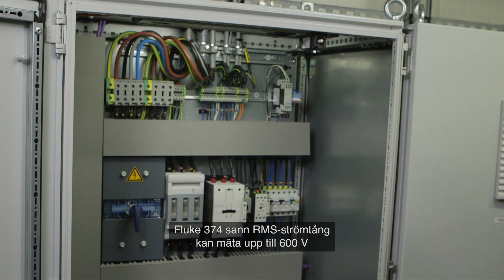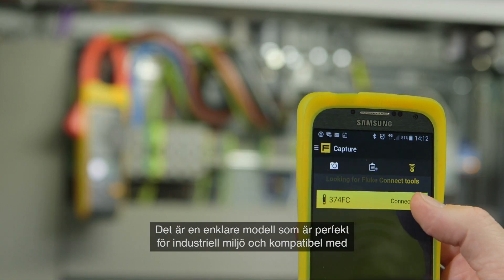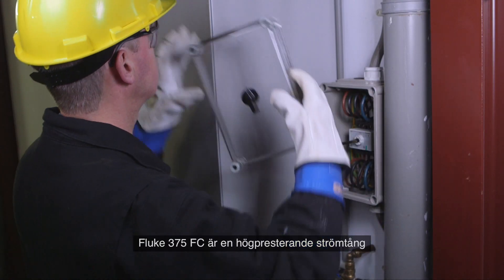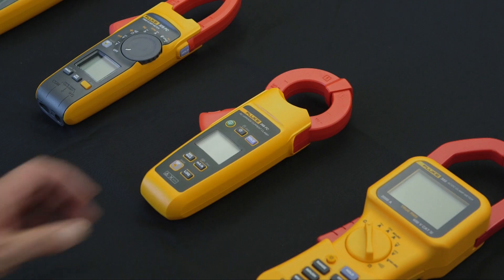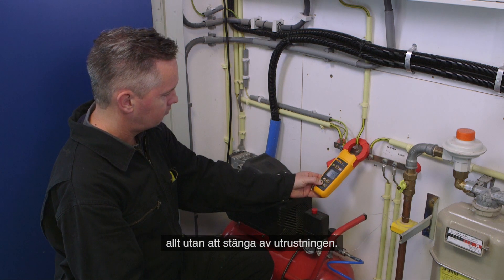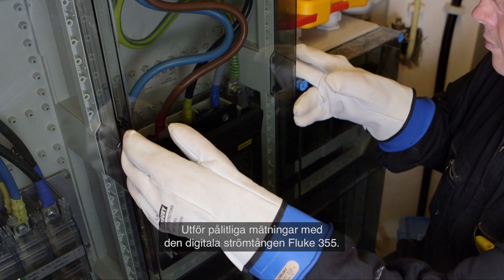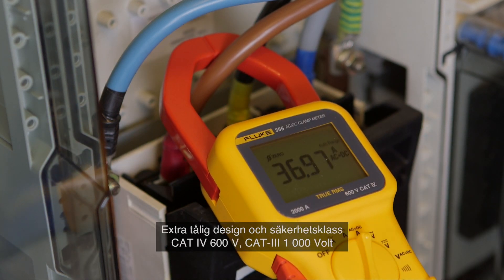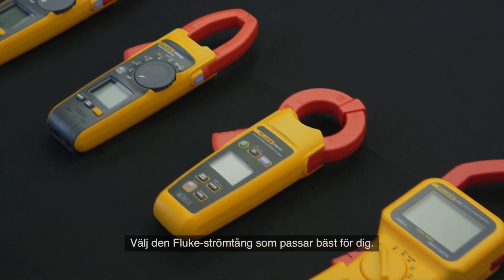De vanligare Fluke strömtängerna för avancerad användning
Välj rätt Fluke multimeter med tång och strömtång för industriella och avancerade tillämpningar: Fluke 374FC, Fluke 375FC, Fluke 368FC, Fluke 355.